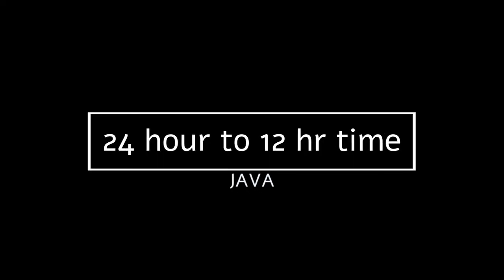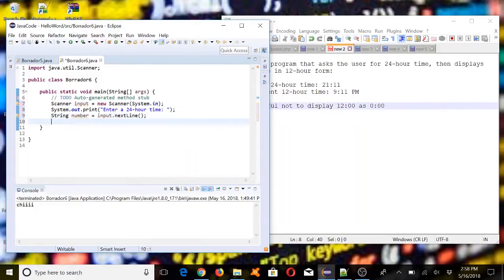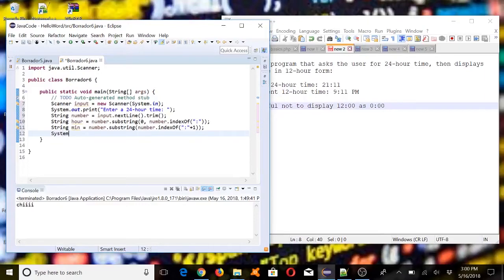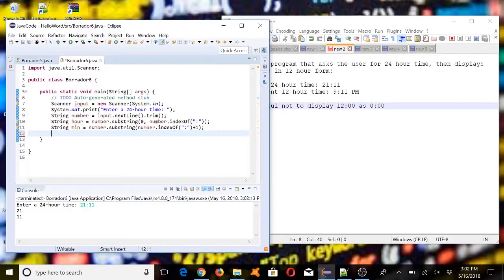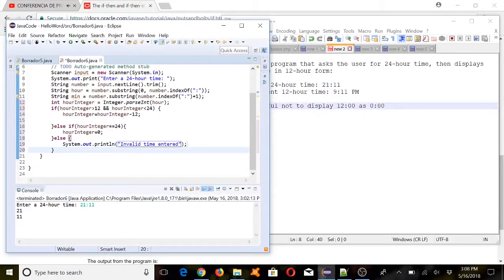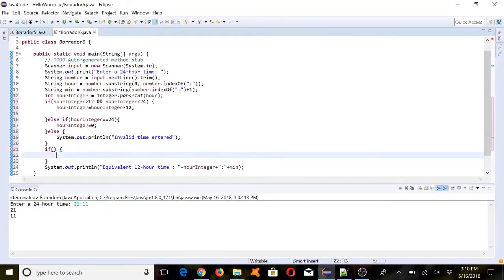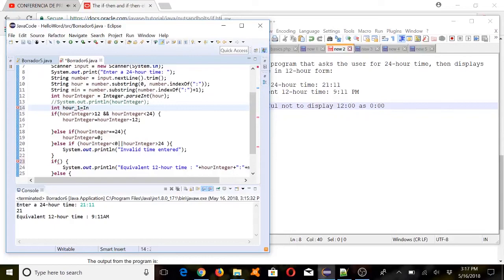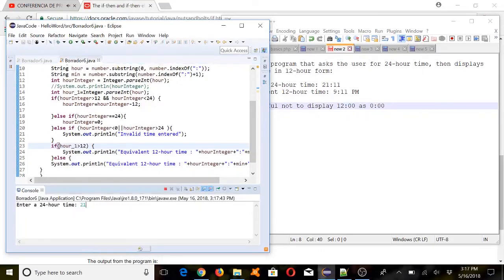24 hour time format to 12 hour time format in JAVA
In this video, we convert a 24 hr format to 12 hr format. We do this using basic features like Scanner, if, else if, parsing, etc. Thank you